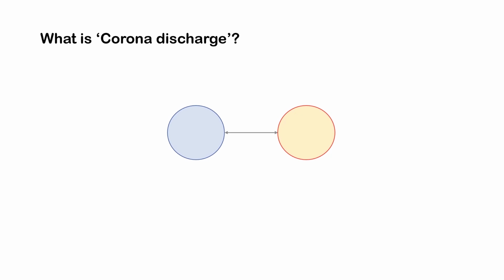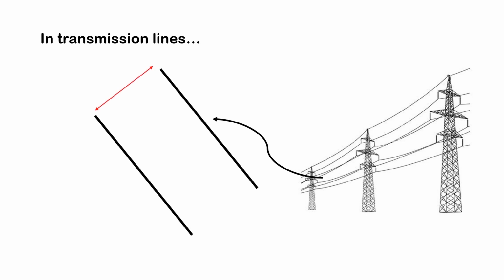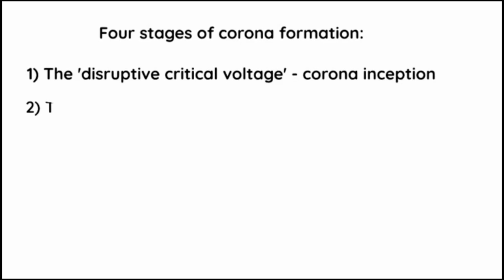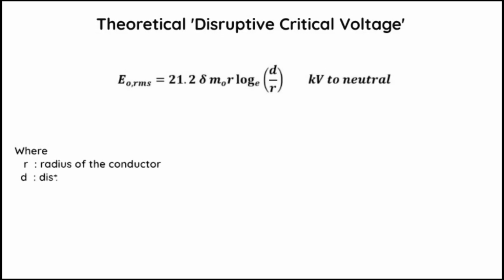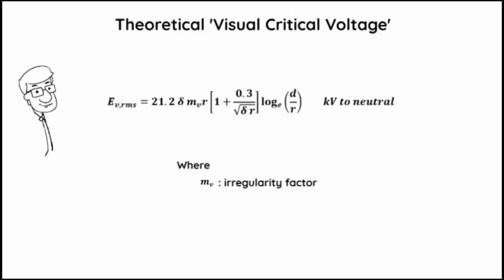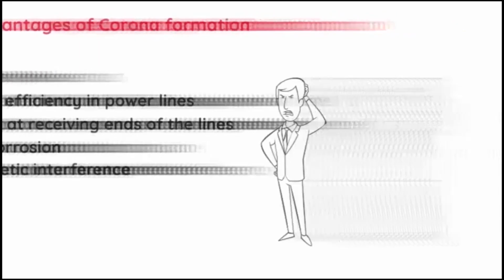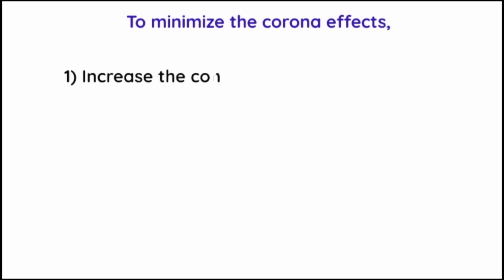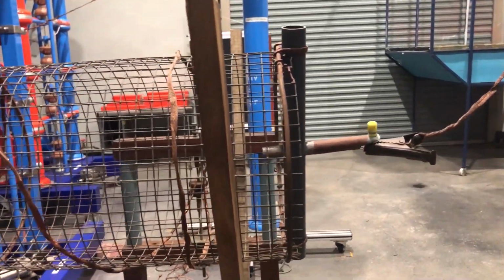S07_PR02 - Corona Characteristics